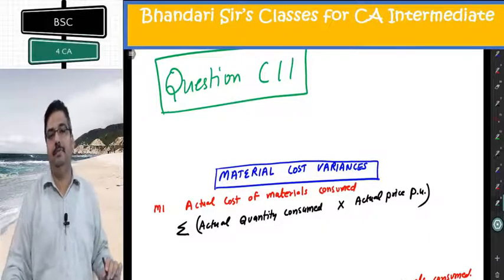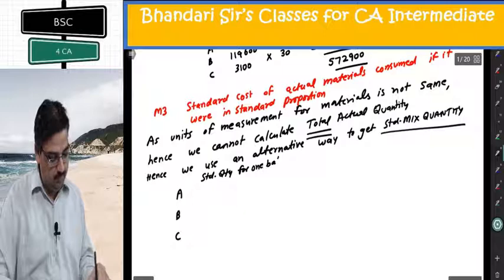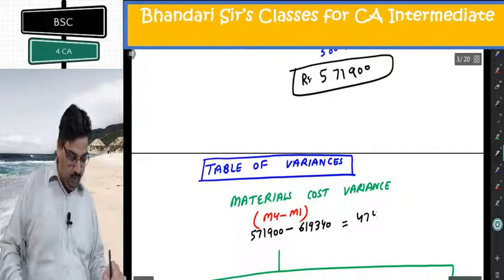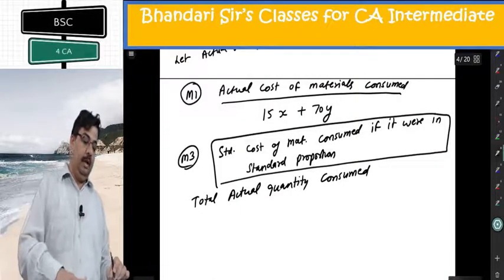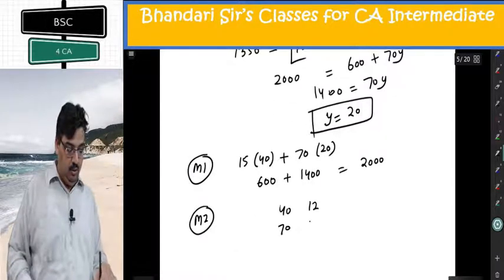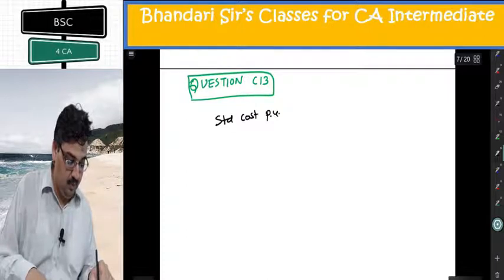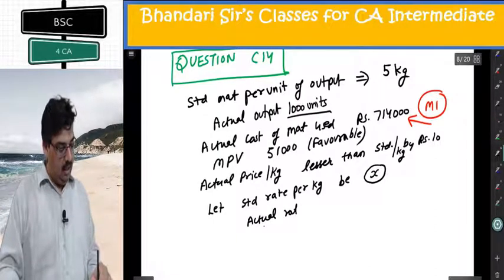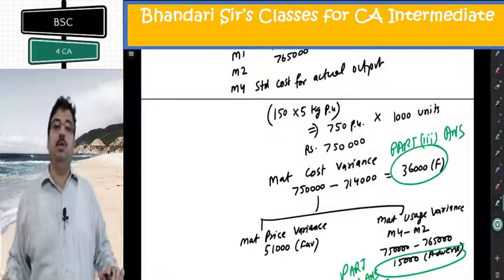Standard Costing 09 (Next 4 questions from material cost variances)